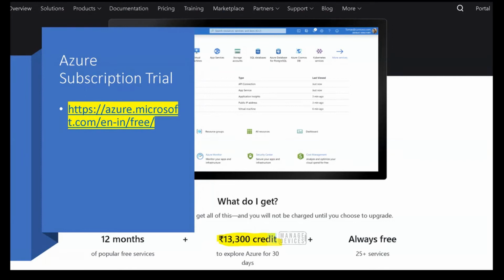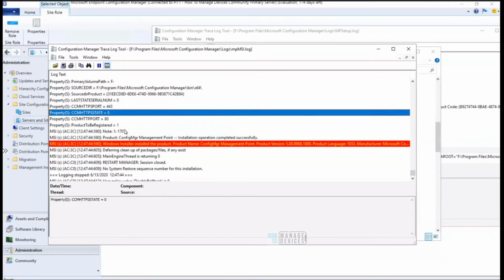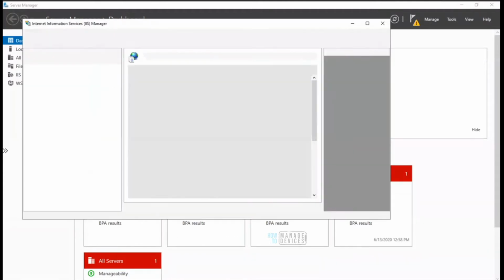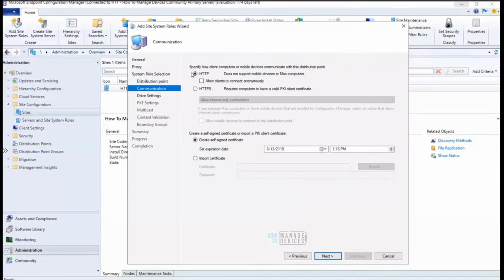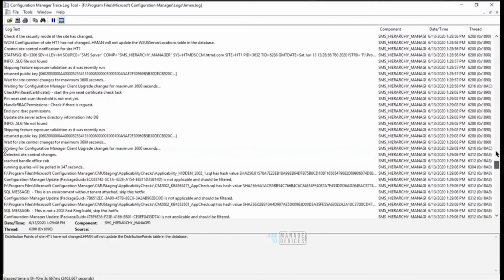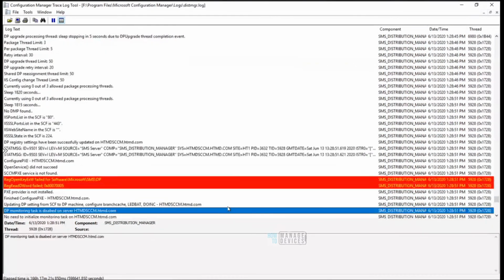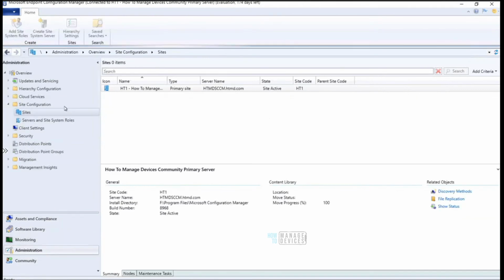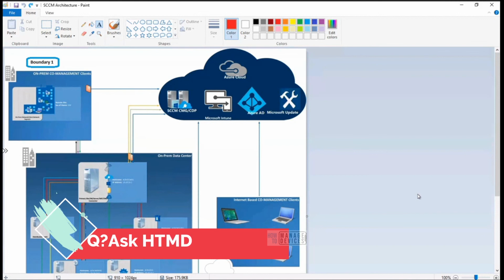HTMD CM0️⃣5️⃣ Install New SCCM DP role on Primary server🎇Install New SCCM MP🎇Distrmgr.log🎇MPMSI.log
Episode #5
🎇Install SCCM ConfigMgr DP (Distribution Point) role on Primary server
🎇Install SCCM ConfigMgr DP (Distribution Point) role on Primary server  on Remote Site System Servers
🎇 SCCM Management Point Logs – hman.log and Distrmgr.log
🎇 NO_SMS_ON_DRIVE.SMS to text file to be placed in all NON-SCCM drives to avoid SCCM content on all the drives
🎇Configure Prerequisites for distribution point
🎇Configure SCCM DP IIS related configuration
🎇 IIS DP Signature Virtual Directory SMS_DP_SMSSIG$ - F:\SMSSIG$
🎇 IIS DP Content Library Virtual Directory -SMS_DP_SMSPKG$ = F:\SCCMContentLib
🎇Install SCCM ConfigMgr MP (Management Point) role on Primary server
🎇Install SCCM ConfigMgr MP (Management Point) role on Primary server  on Remote Site System Servers
SMS_MP_WindowsAuth - F:\Program Files\SMS_CCM\SMS_MP 🎇Install WSUS 2019 server & IIS for primary SCCM server infra